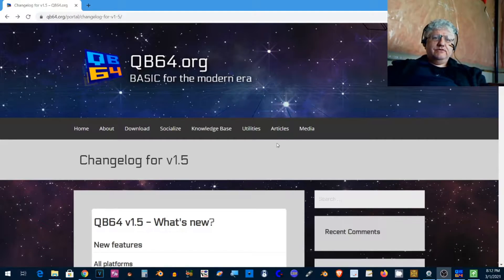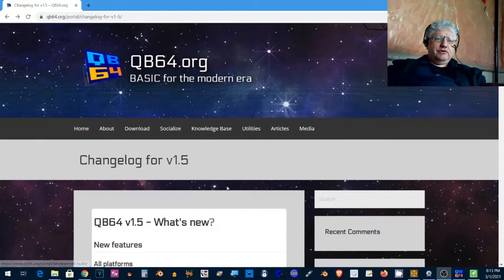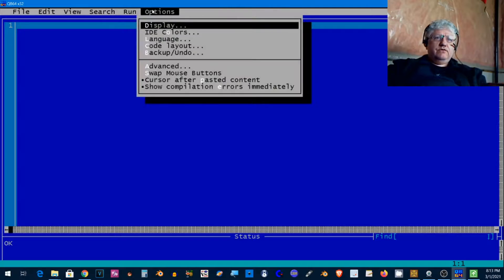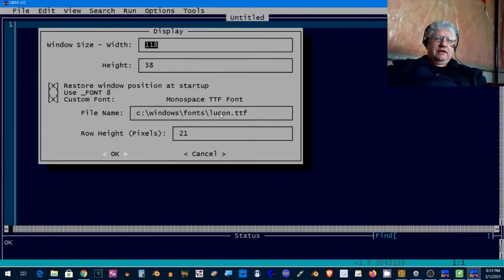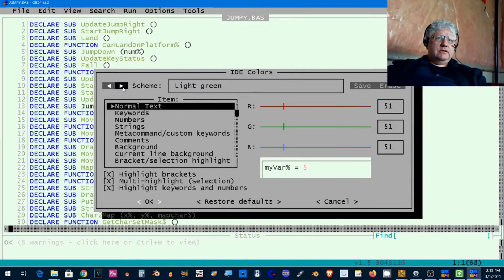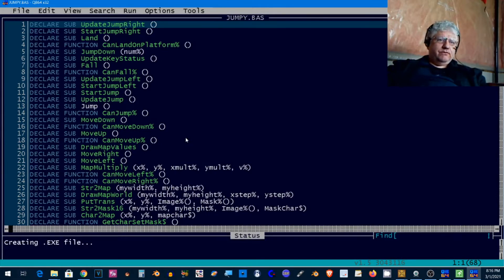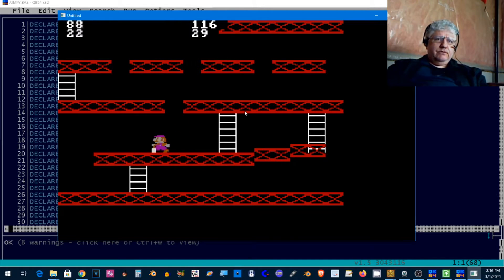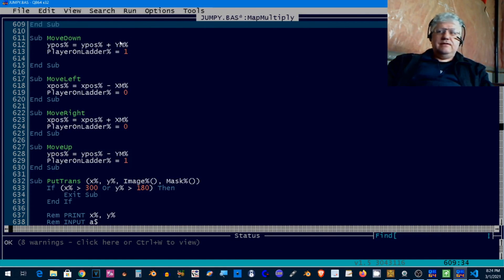✅ Trying out QB64 v1.5 with my little platform game - Day 7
This is not a review just looking at the IDE and running my game.